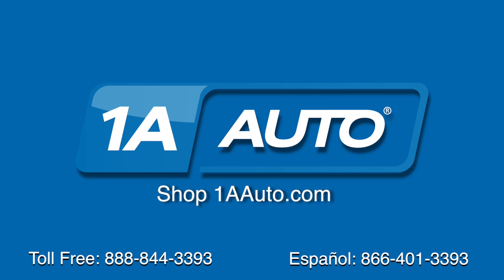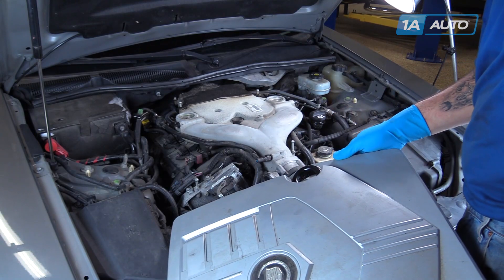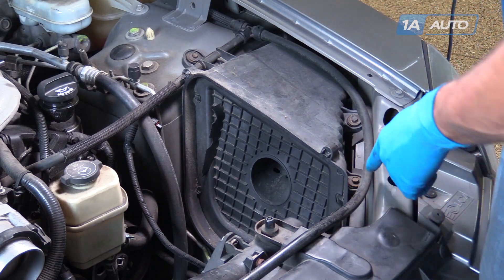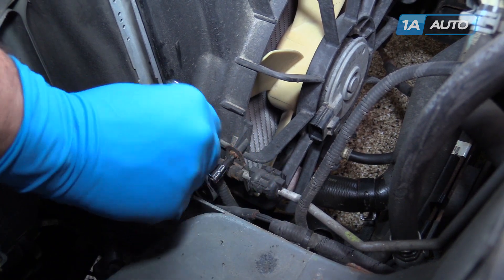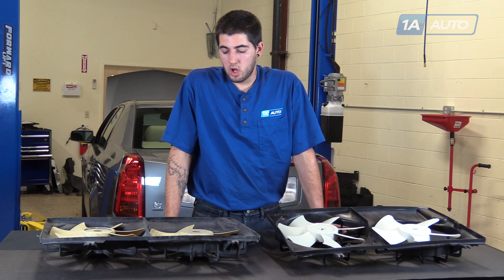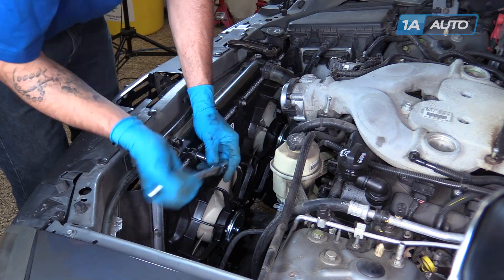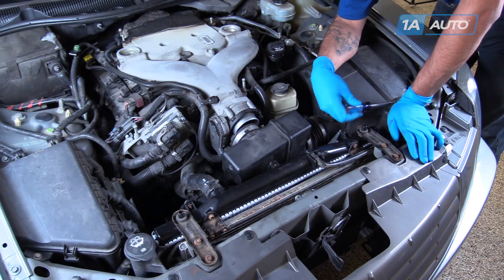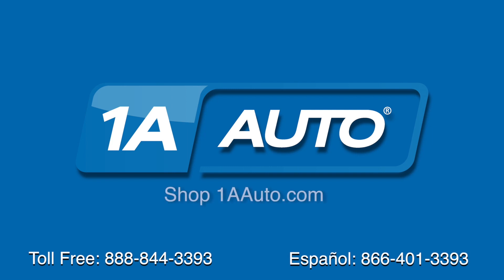How to Replace Radiator Dual Fan Assembly 03-07 Cadillac CTS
1A Auto shows you how to repair, install, fix, change or replace a broken radiator dual fan assembly. If your car overheats or runs hot and the radiator cooling fan will not turn on then this may be your solution. This video shows the process for the 05, 06, 07 Cadillac CTS

This process should be similar on the following vehicles:
2003 Cadillac CTS
2004 Cadillac CTS
2005 Cadillac CTS
2006 Cadillac CTS
2007 Cadillac CTS